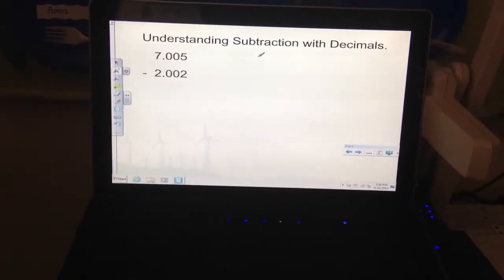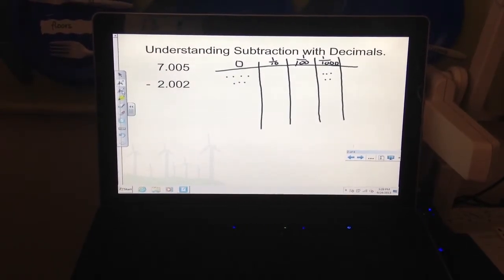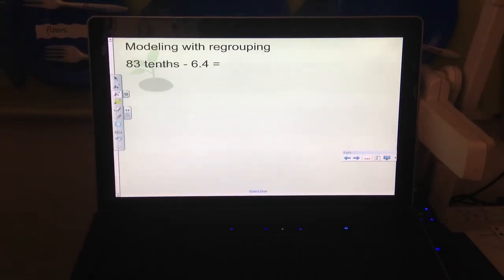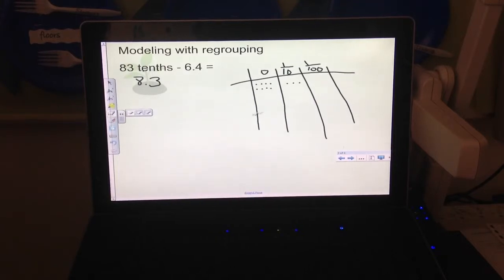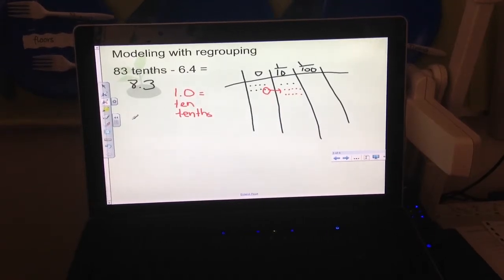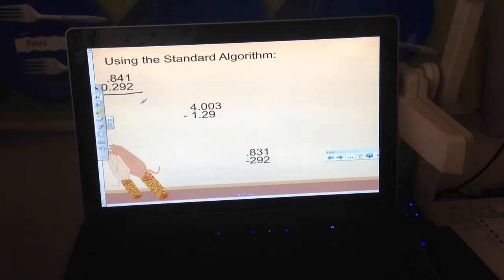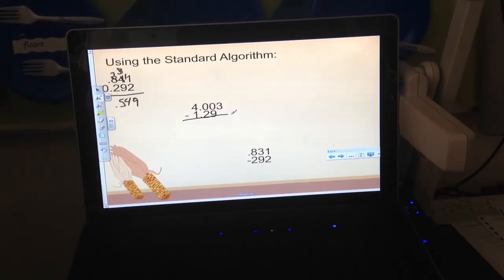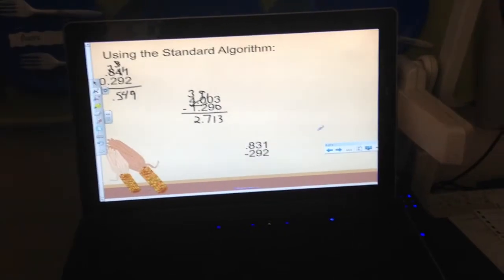Whitney Jerge- September 24, 2013- Subtracting decimals